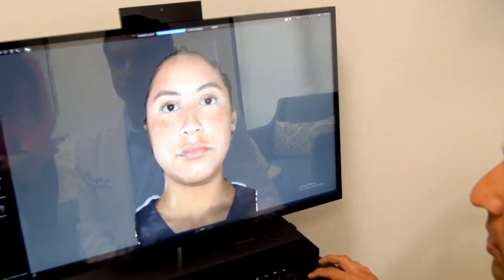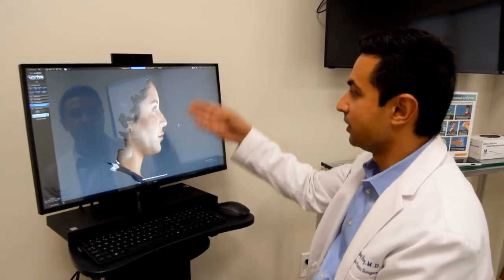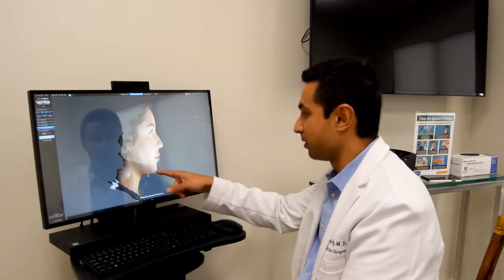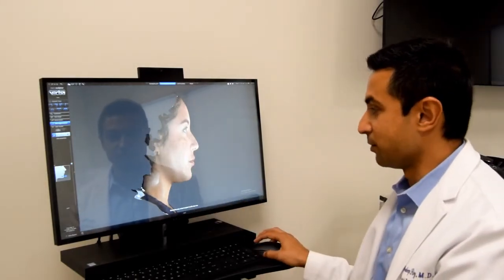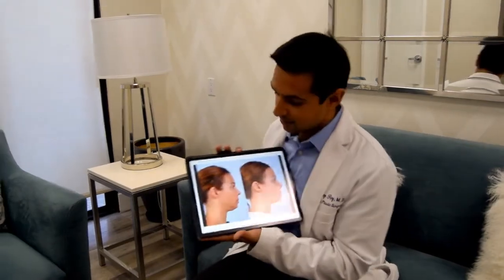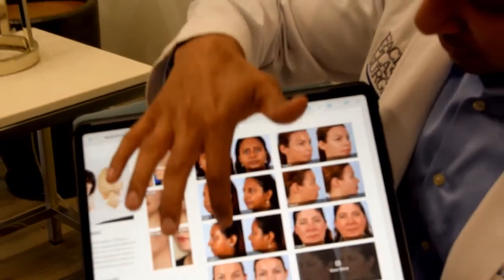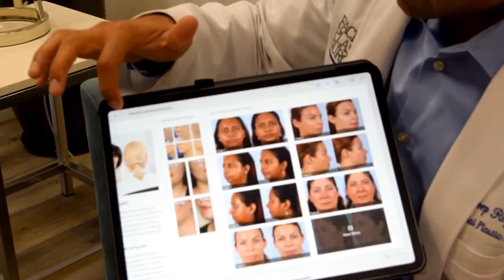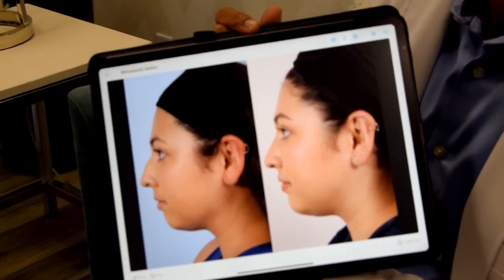June Lunch and Learn, Combination Treatments and Procedures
This month hear all about the different combinations of treatments at RefinedMD that can help to maximize your results and speed up your recovery time. Your time is valuable and at RefinedMD we have found the perfect way to help you get the most from your visits to our office. Facial Plastic Surgeon, Dr. Sudeep Roy, will discuss numerous procedures that are made 10x better by adding another procedure into the mix.